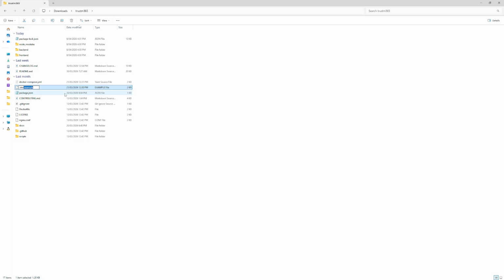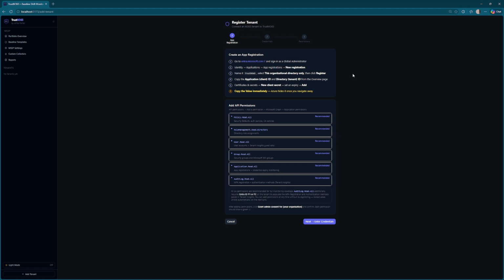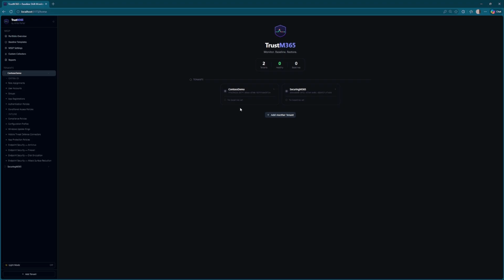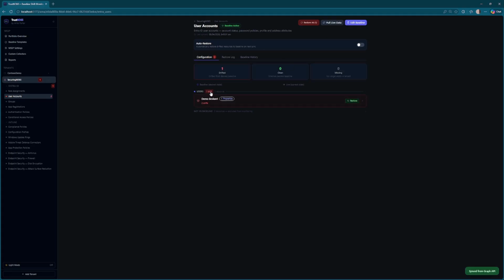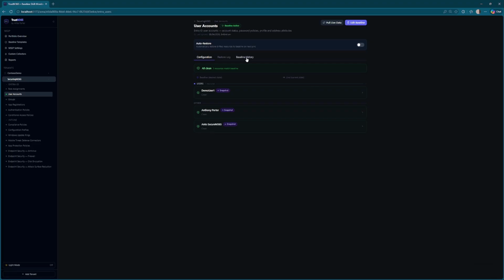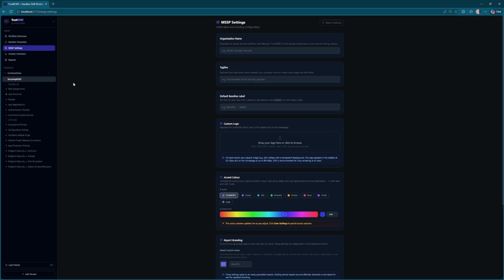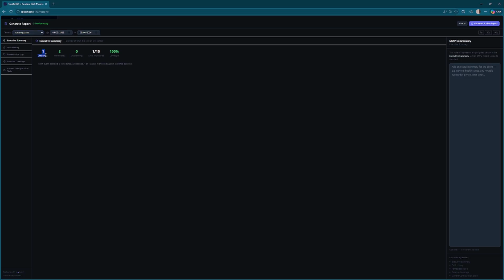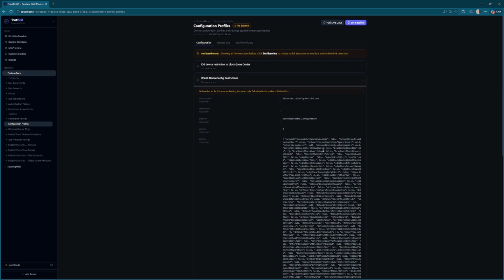TrustM365 - At First Glance: Full Setup, Drift Detection, One‑Click Restore & MSSP Tools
Take your first look at TrustM365 — the free, self‑hosted Microsoft 365 configuration monitoring platform built for MSSPs and Microsoft 365 administrators.

In this walkthrough, I cover the full end‑to‑end experience, including:

✔ Local deployment & initial setup
✔ Creating the Azure App Registration
✔ Connecting your Microsoft 365 tenant
✔ Building your first baseline
✔ Detecting configuration drift in real time
✔ One‑click restore of drifted settings
✔ Baseline security checks (Maester + CISA SCuBA)
✔ MSSP whitelabelling & multi‑tenant features
✔ Reporting, exports, and client‑ready outputs

TrustM365 helps you monitor, baseline, and restore Microsoft 365 configuration drift — with zero cloud dependency and full control in your own environment.

TrustM365 is a free, open‑source, self‑hosted platform that gives you:
✔ Property‑level diff
✔ One‑click restore
✔ Optional auto‑restore
✔ Multi‑tenant support
✔ Branded MSSP reports
✔ Zero cloud dependency
✔ MIT licence

Perfect for MSSPs, security teams, and Microsoft 365 admins who need instant visibility and rapid recovery.